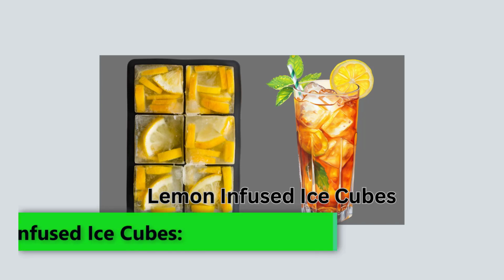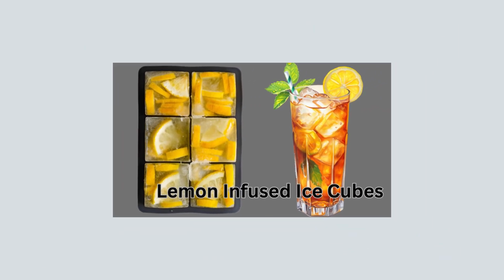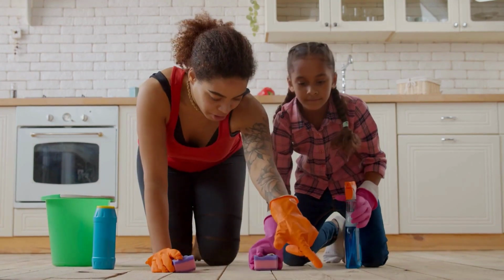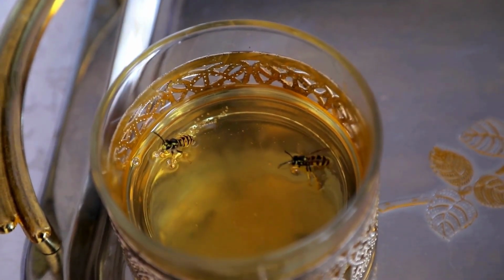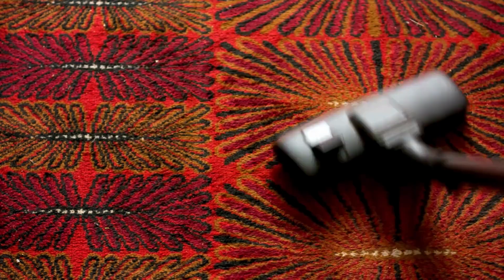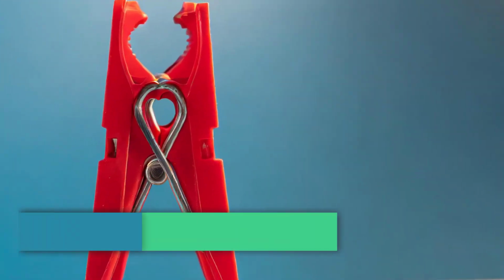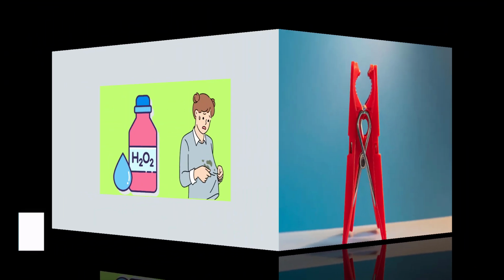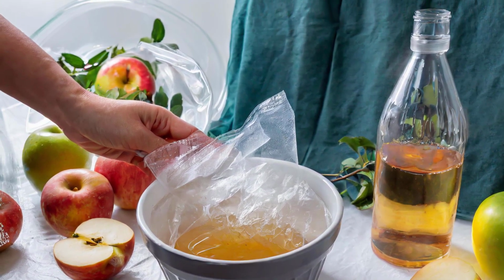7 Health and Household Hacks You Need to Know || Benefits Of Baking Soda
7 Health and Household Hacks You Need to Know || Benefits Of Baking Soda
Welcome to an incredible journey of discovering 7 transformative Health and Household Hacks! 🚀 In this video, we delve into practical tips that will revolutionize your daily life. Whether you're seeking wellness or enhancing your home, these hacks are a game-changer. 🌟